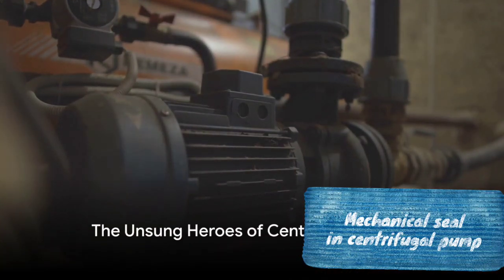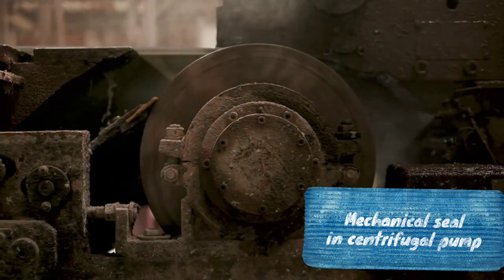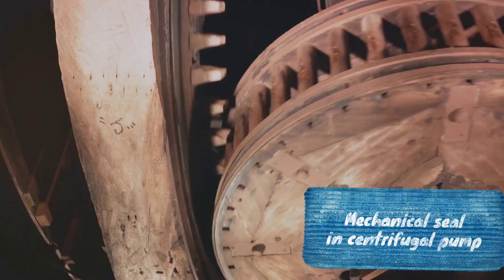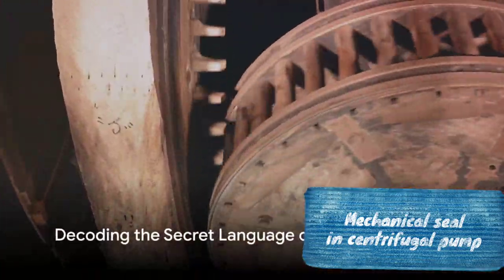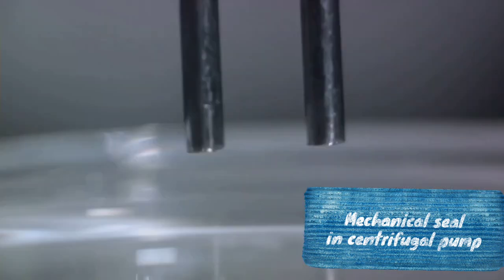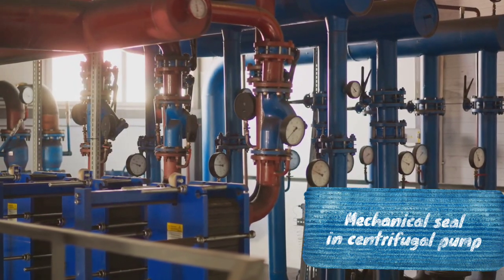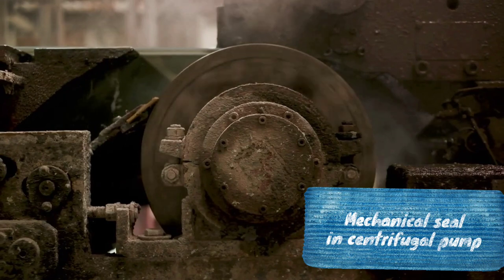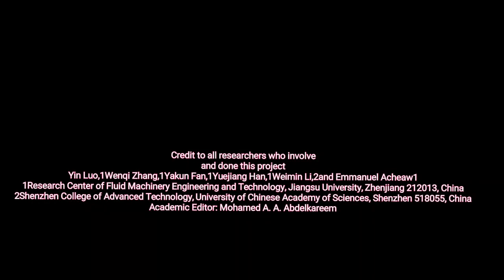Examination of Centrifugal Pump Mechanical Seal Vibration Characteristics under Wear and Damage Rate